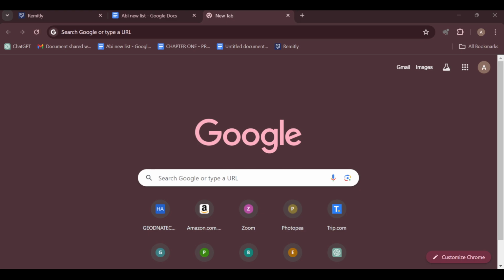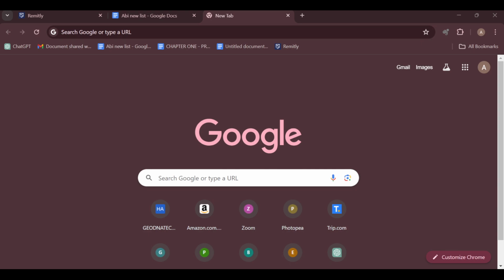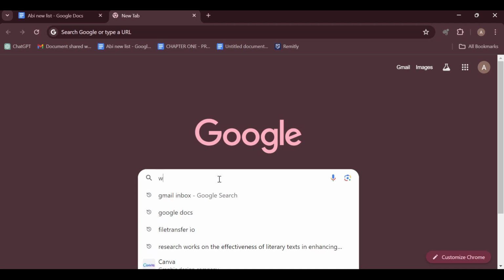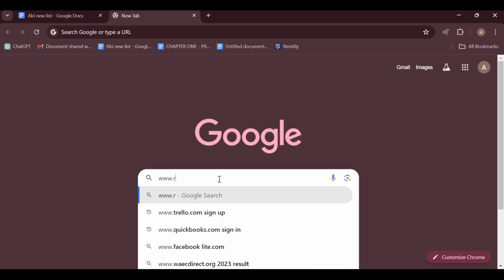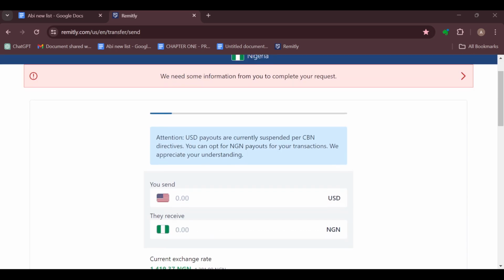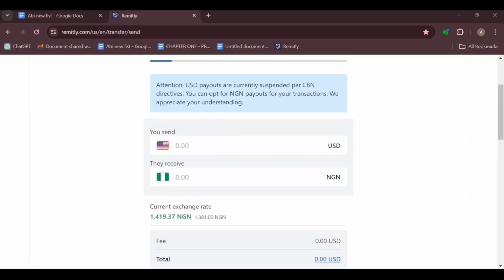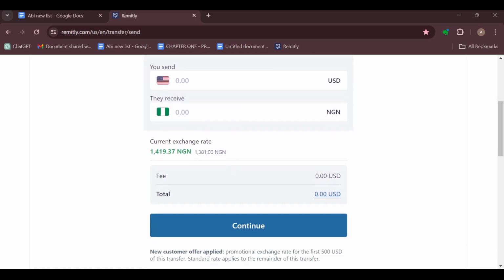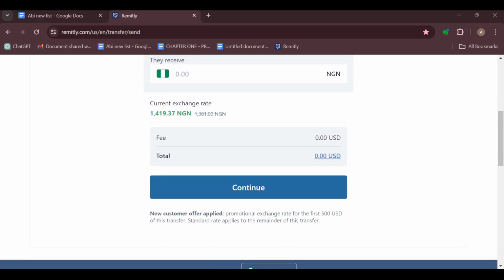How To Log In To Your Account On Remitly (Quick Tutorial)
In this video I will show you How To Log In To Your Account On Remitly. It would be good if you watch the video until the end so that you don't miss important steps.